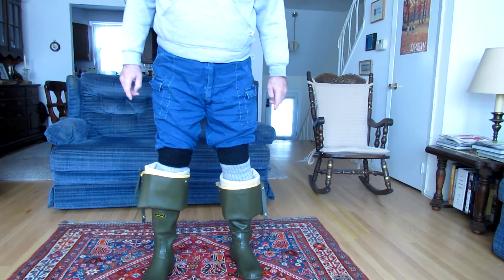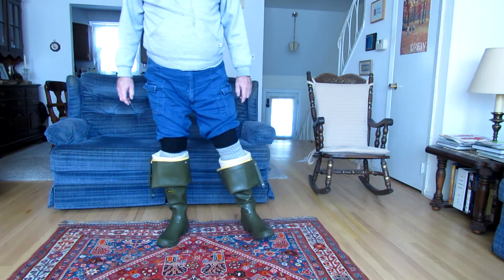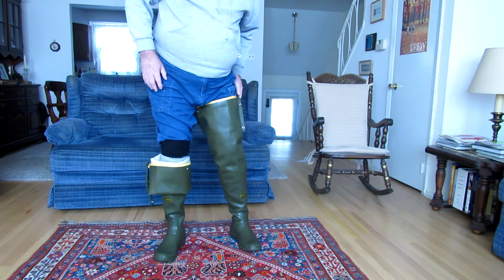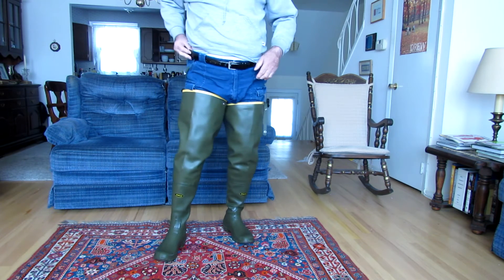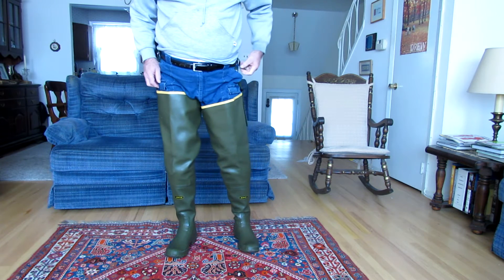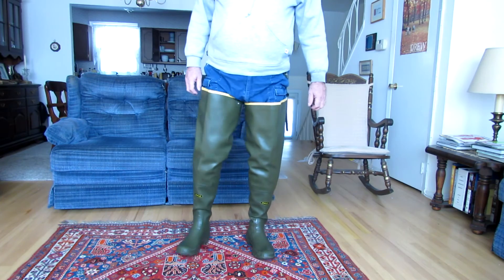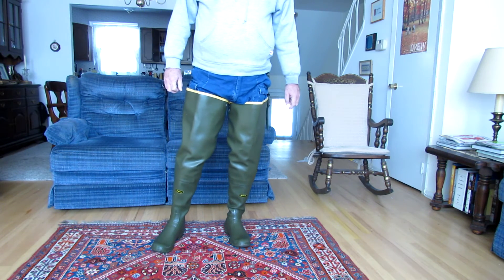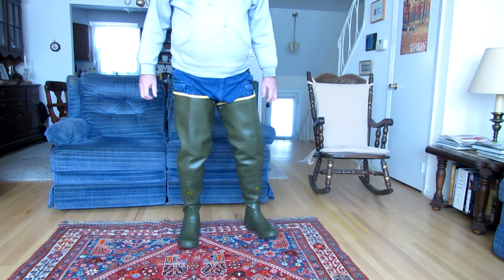Best Way to Wear Hip Boots I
Wearing LaCrosse Big Chief Hip boots pulled up to full height